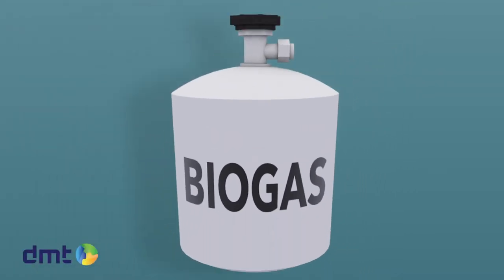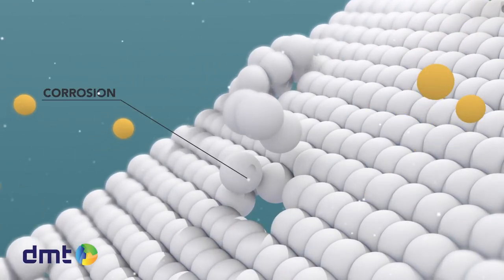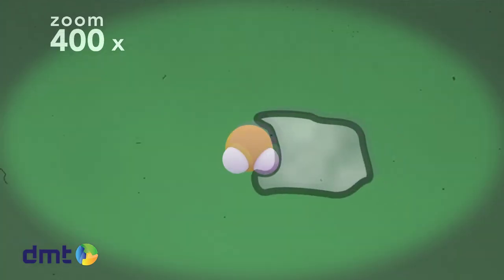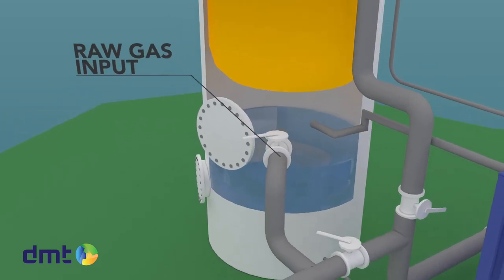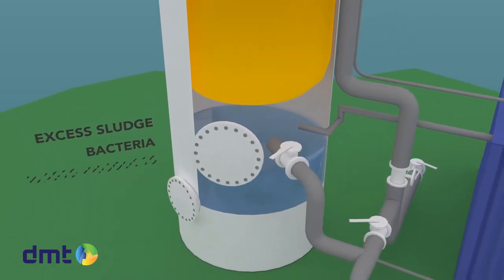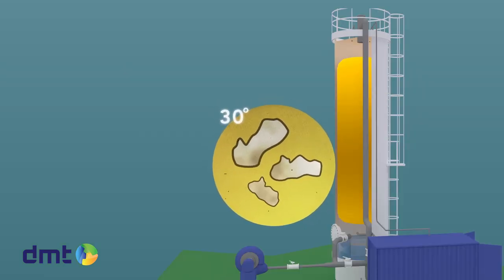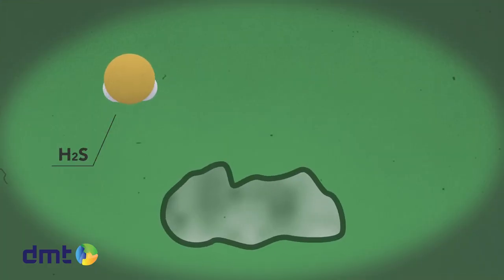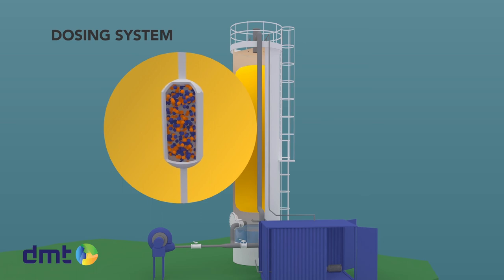Gas Desulphurisation (Sulfurex®BF Explanimation) by DMT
The Sulfurex®BF technology is an easy way of desulphurisation without the use of chemicals. The system operates as a bio trickling filter. In the bioreactor, bacteria convert the H2S into harmless sulfuric acid by creating the optimal conditions, the most effective desulphurisation bacteria are selected. Continuously monitoring and control of process conditions like pH, temperature, nutrients and oxygen level ensure maximal removal efficiency.

DMT Environmental Technology always selects the best Nutrient packing media for the bacteria to grow on. This guarantees a small footprint and easy operation.